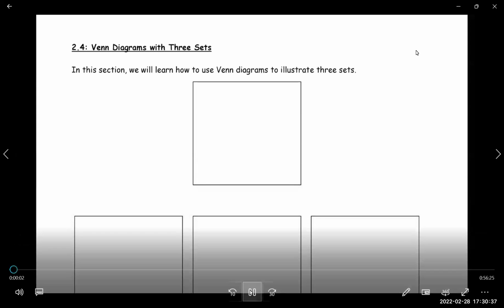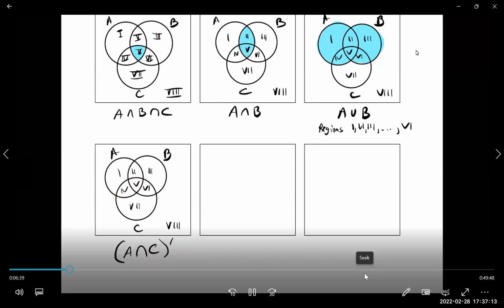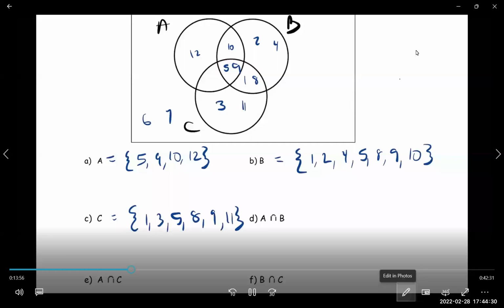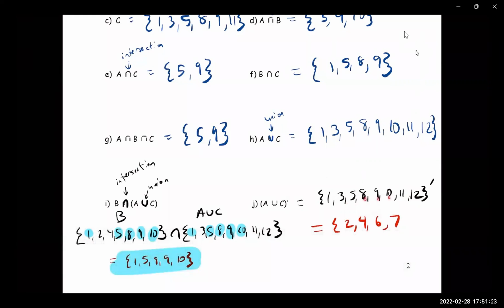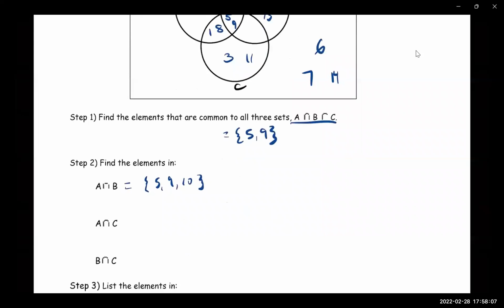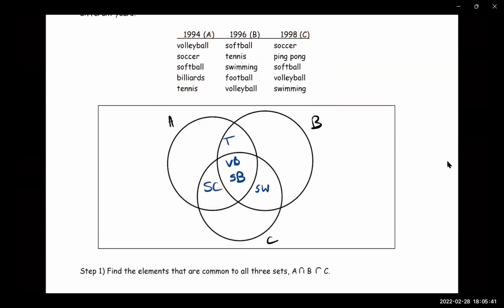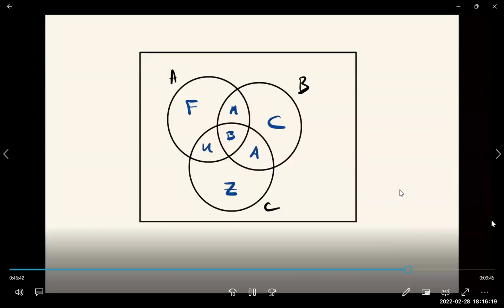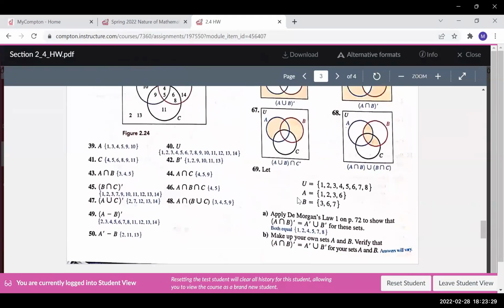Video Math 120 Ch 2: 2.4-